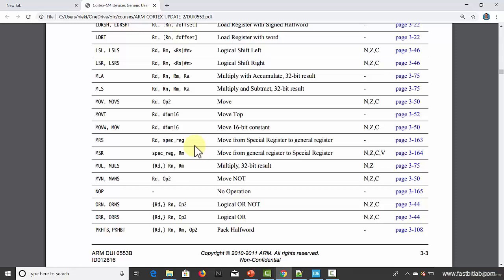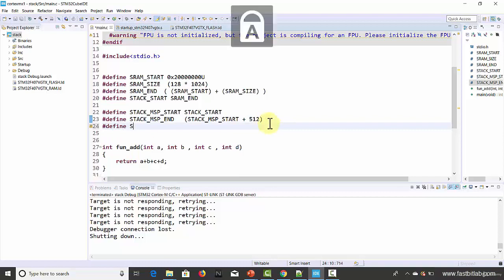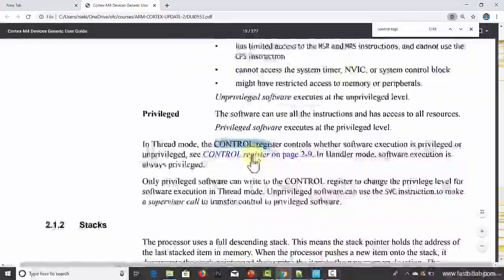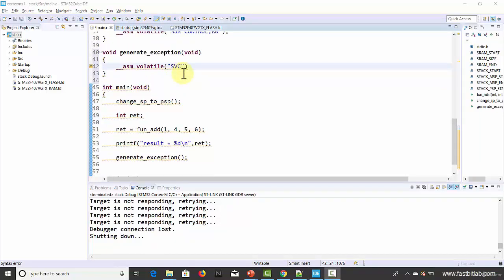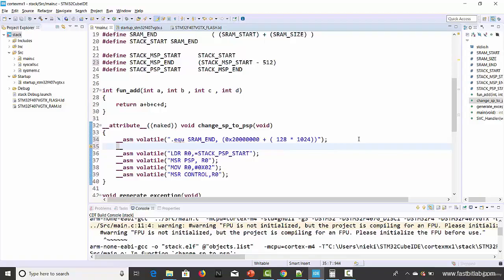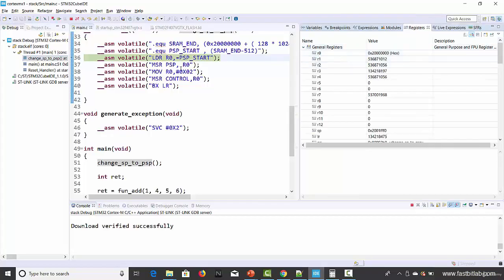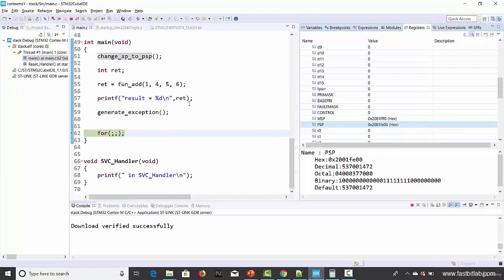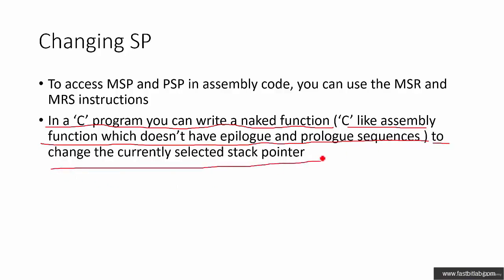6 Stack exercise contd